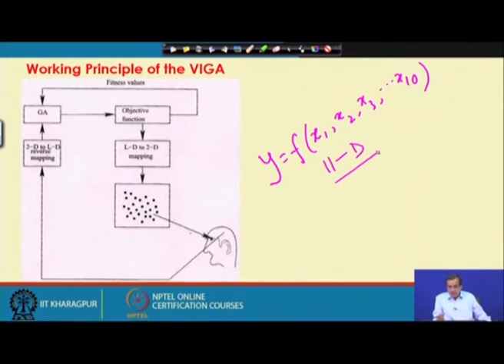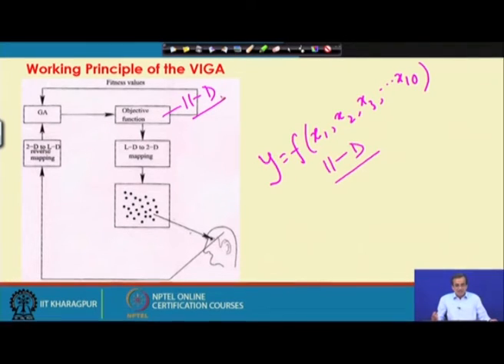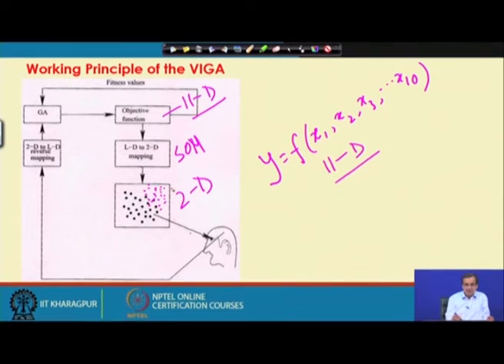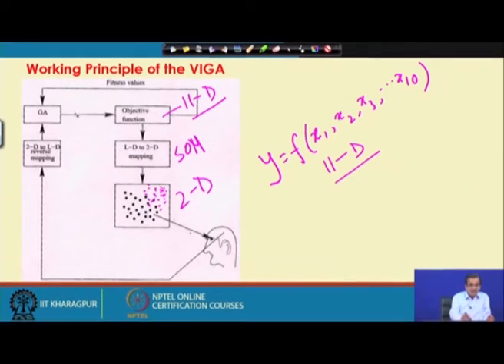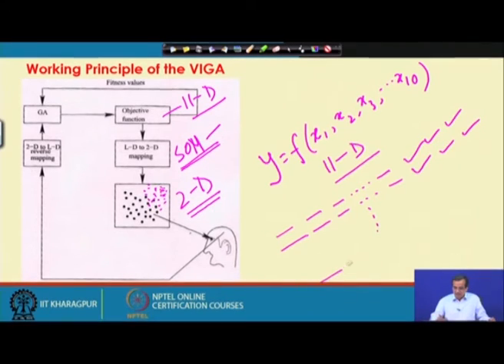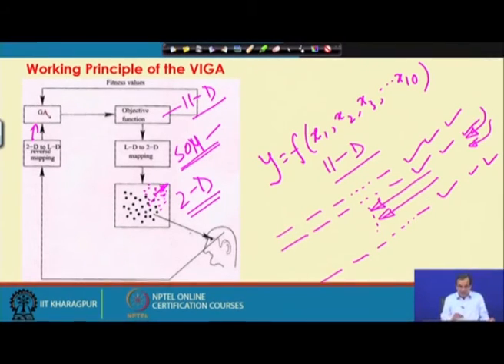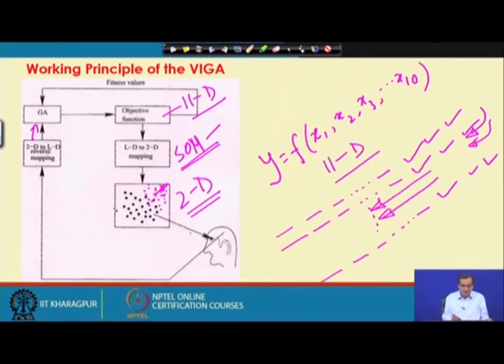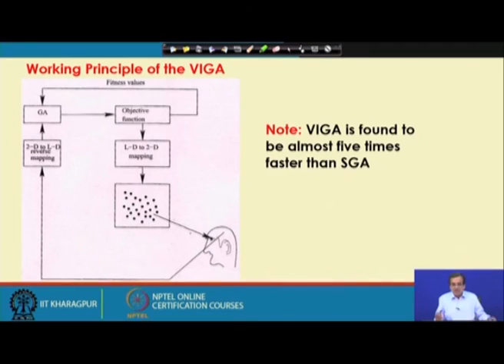Faster Genetic Algorithms (Contd.)